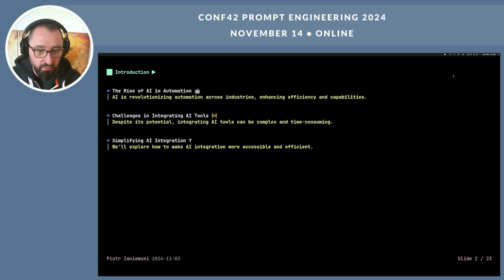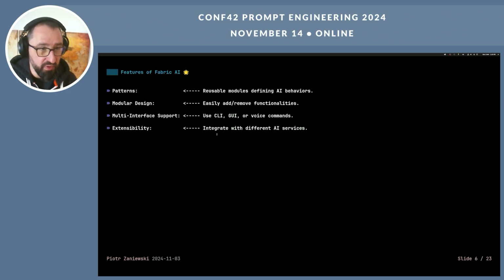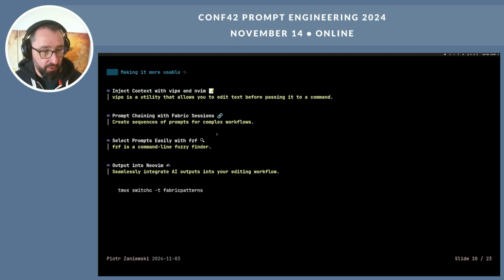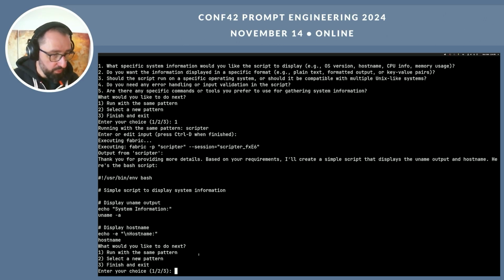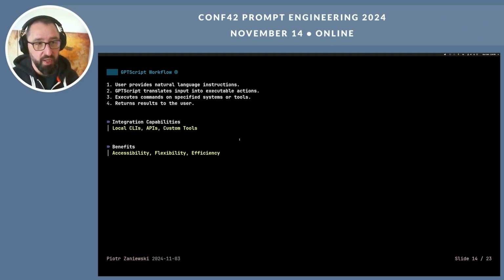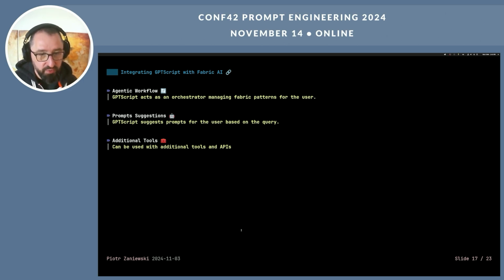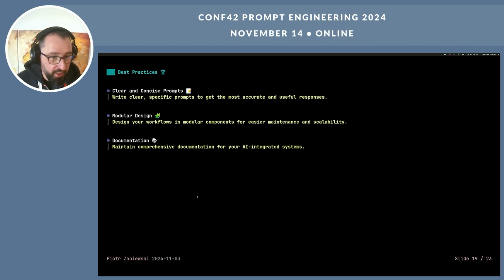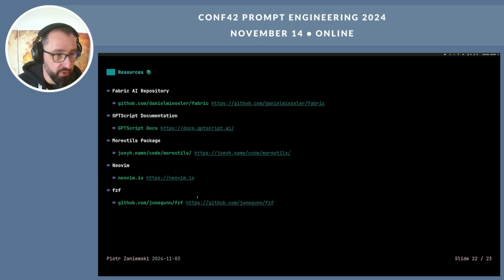From Prompts to Automation: GPTScript and Fabric | Piotr Zaniewski | Conf42 Prompt Engineering 2024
Chapters
00:00 Introduction to Prompt Automation
00:22 Challenges and Benefits of AI Integration
00:35 Simplifying AI Integration with Command Line Tools
01:00 About the Speaker
01:44 Creating Prompts with Various Tools
03:57 Introduction to Fabric
04:34 Fabric in Action
07:26 Automation with Fabric
14:58 Introduction to GPT Script
20:02 Integrating Fabric and GPT Script
24:32 Best Practices and Common Pitfalls
28:57 Conclusion and Final Thoughts